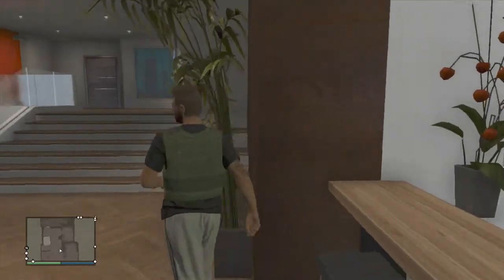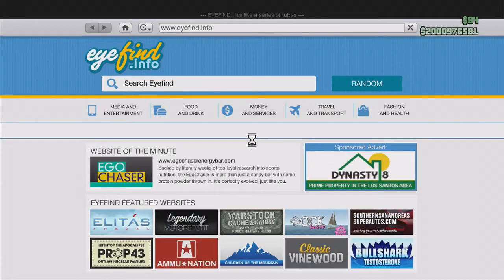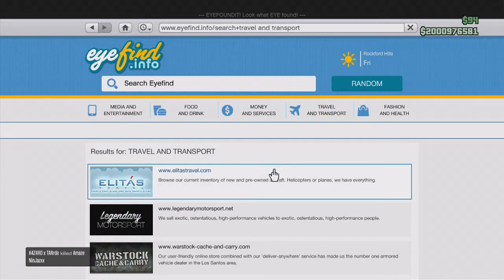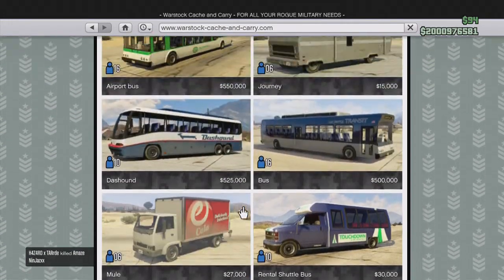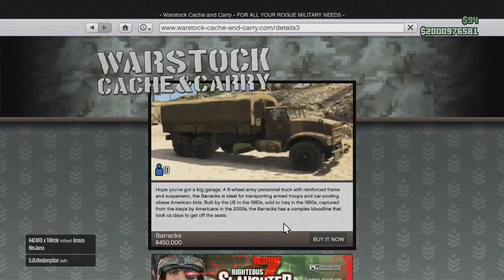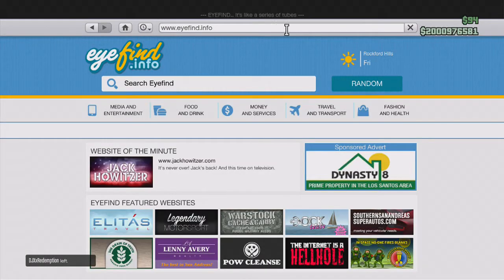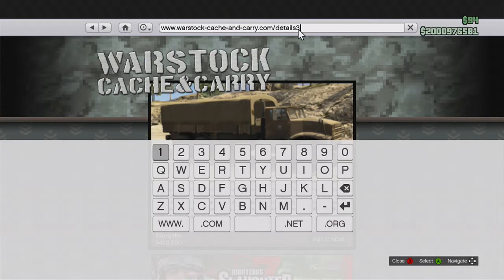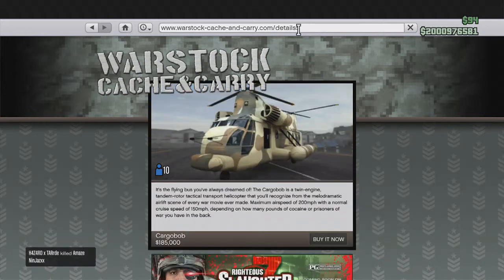How to Unlock the Cargo Bob in Multiplayer GTAV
Today I show you how to unlock the Cargobob in  GTAV multiplayer.